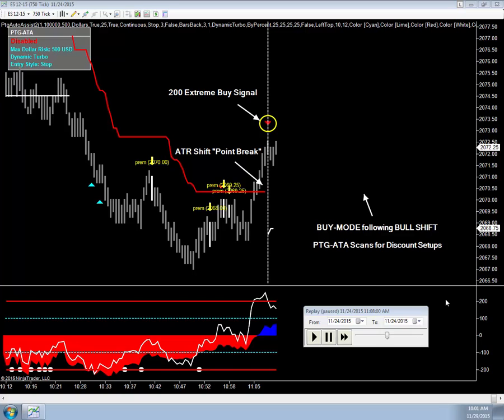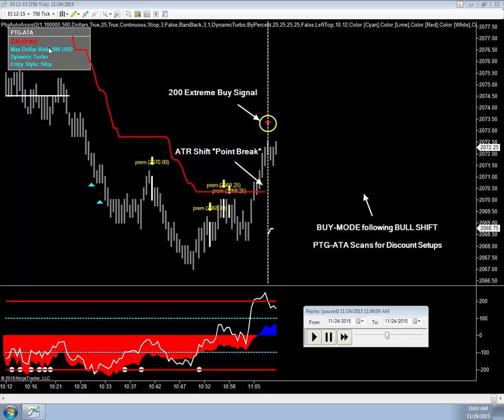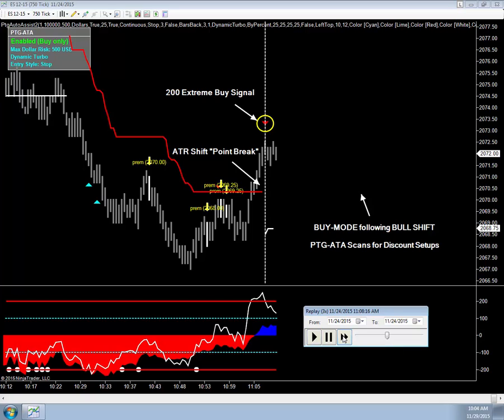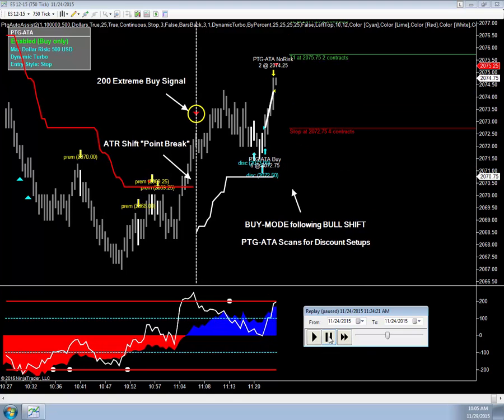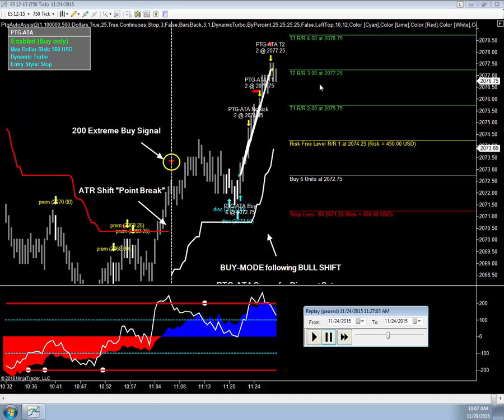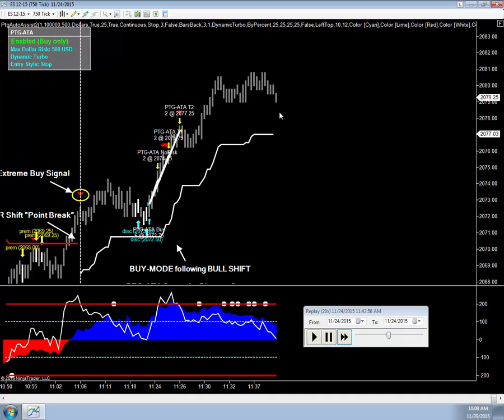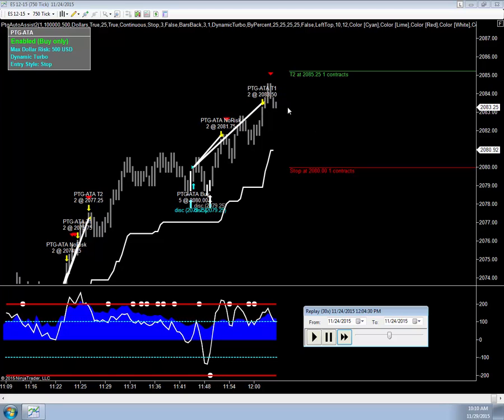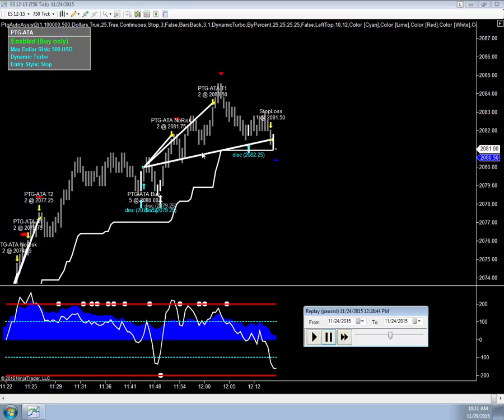PTG ATA Release Video NinjaTrader 120115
Demo of PTG-ATA (Auto-Trade Assistant) ...Premium & Discount Trade Setups on NinjaTrader Platofrm